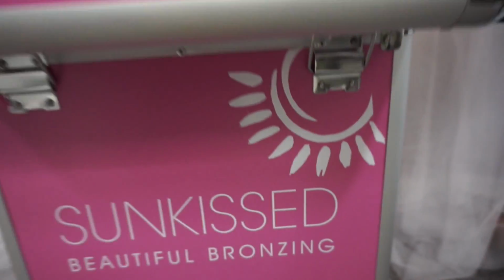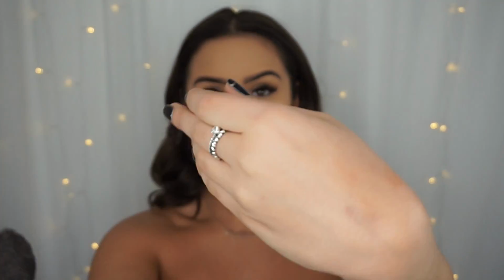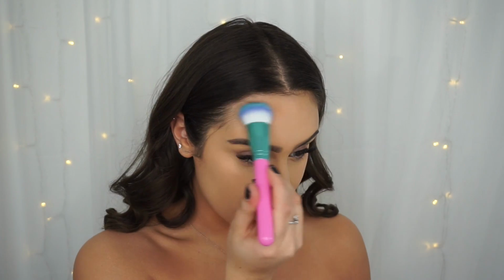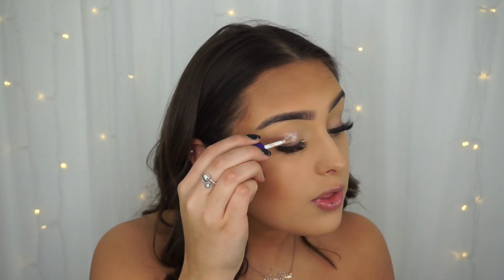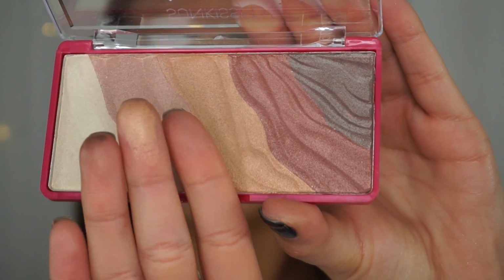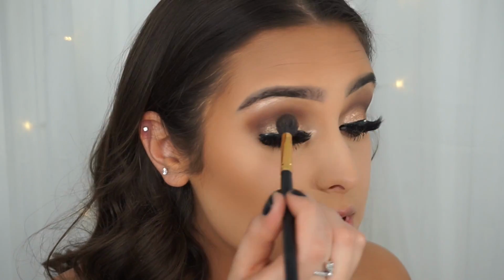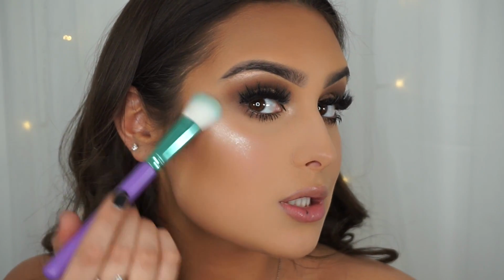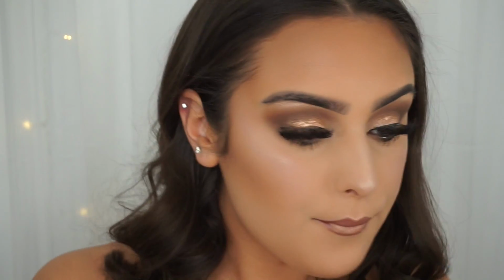Date Night Makeup, Sunkissed Tutorial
Create the perfect smoky eye and date night makeup glow with the new range of Sunkissed Cosmetics and Tan. Amy Rose Walker has created a step-by-step, easy to follow tutorial using bronzers, highlighters, eye palettes, contours, Ultra Dark Selfie Tan and brush sets.

Products used:
Insta Glow Shimmer Powder
Hello Sunshine
Glow Getter
Perfect Fix+ setting spray
Oh Naturelle Palette
Perfect Pout Palette
Blend Like a Pro 5 piece brush set
Ultra Dark Selfie Tan
Double Sided Application Mitt